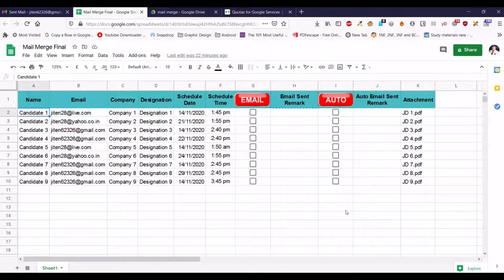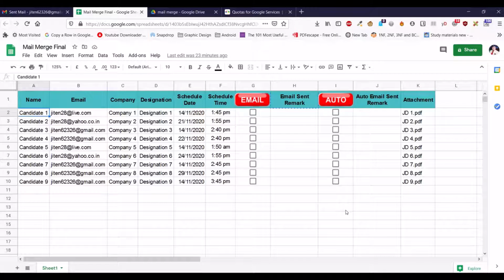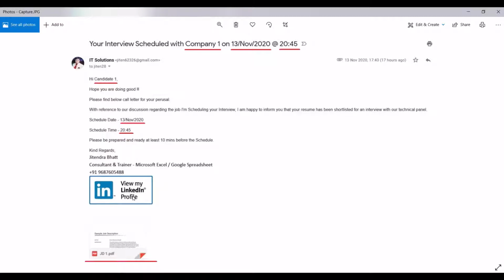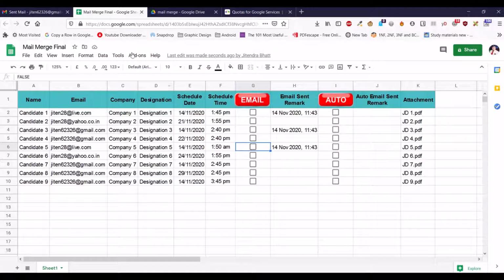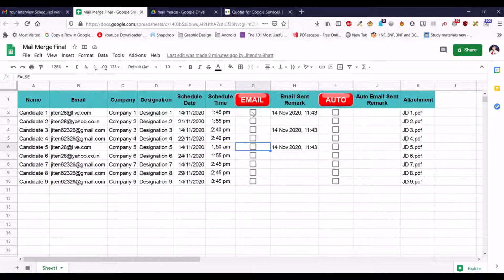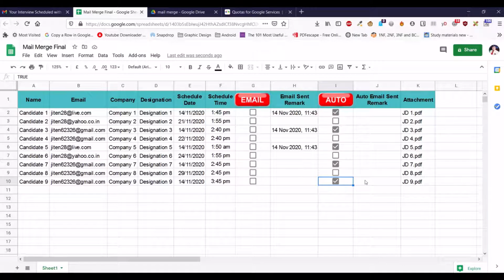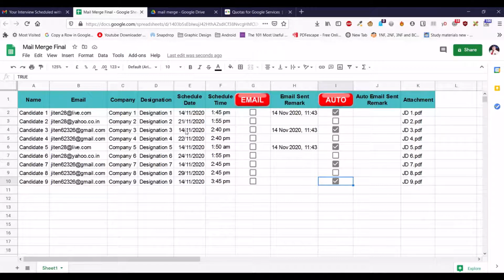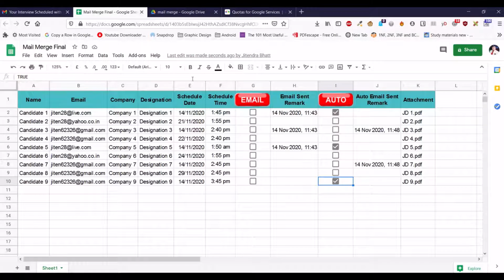Mail merge with customized content and attachment using Gmail and Google Sheets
Send multiple emails with Mail merge solution.
It sends multiple emails with customized content, Personalized attachment & sent date remark, using Gmail and Google Sheets without addons.

Whether you are in sales, marketing, education, project management, data analysis, etc., it’s common for people to want to send emails to multiple recipients with information that is customized to each.

In this video, we will see about mail merge solution, which helps anyone send multiple emails with customized content & customized attachment from a Google spreadsheet, and Gmail.

Important Features of this Script
• Send multiple emails with single Mouse Click
• Attach personalized attachment with each mail.
• Automate Schedule Emails based on Date and Time mentioned in Sheet
• Trigger Emails prior to certain time based on Date and Time mentioned in Sheet
• Add Time and Date of sent emails in remark column in Sheet.
• No add on used
• Append G mail signature with the mails.